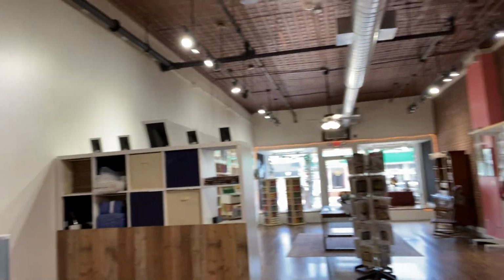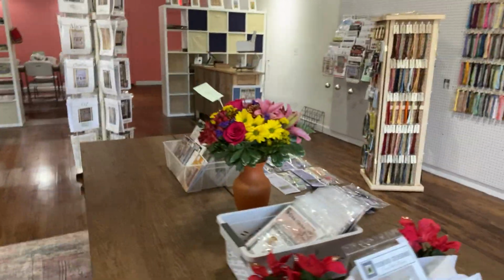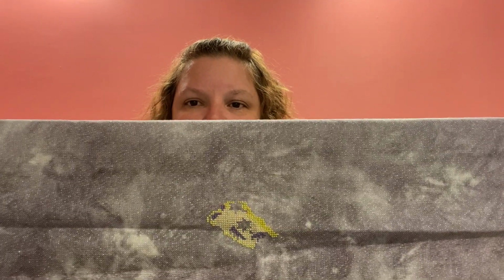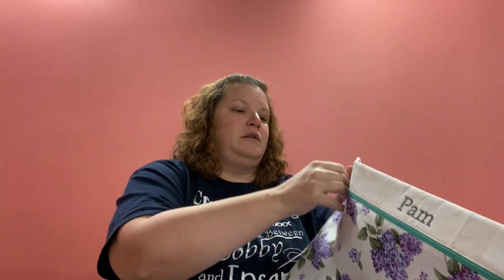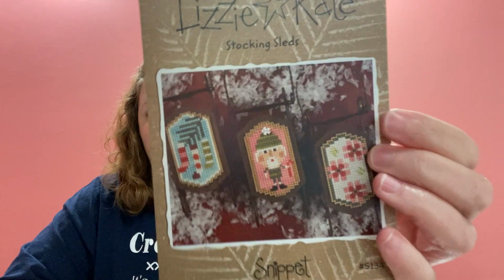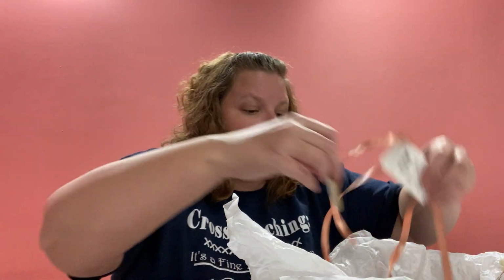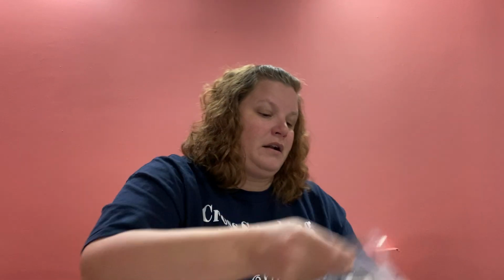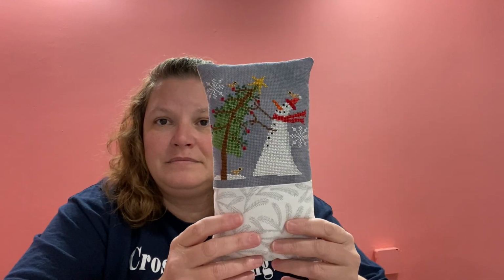Flosstube 49 - Hello From The Shop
SHOP INFO:
StitchNewEngland.com

The next HRH Stitch Together will be Thursday Nov 11th @ 7pm EDT
Hawk Run Hollow Stitch Together Sign Up is currently closed.

Glossary:
FFO - Fully Finished Object (finished in a way that you can display it)
FFN - Finished For Now
UFO - Unfinished Object (usually one that's been abandoned for a time)
SAL - Stitch Along
SAF - Start and Finish in one day
Frog - Ripping out or undoing stitches that are incorrect or that one is not happy with
HAED - Heaven and Earth Designs